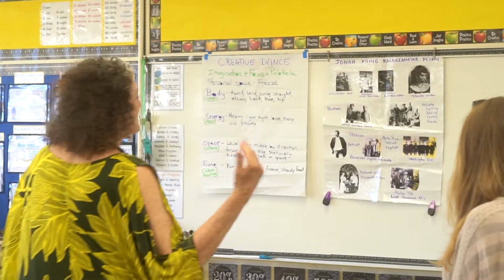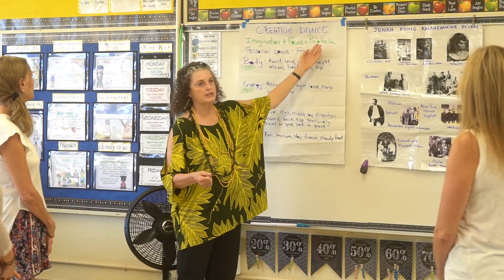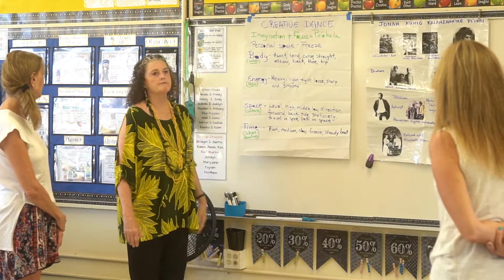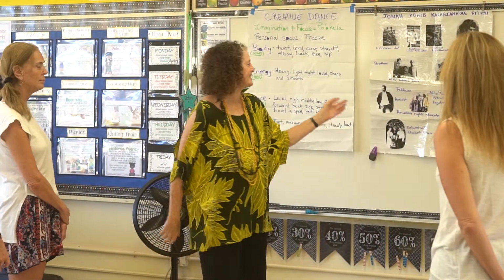Mauli ARTS CONTENT Dance Elements